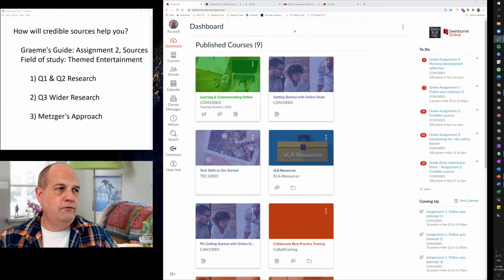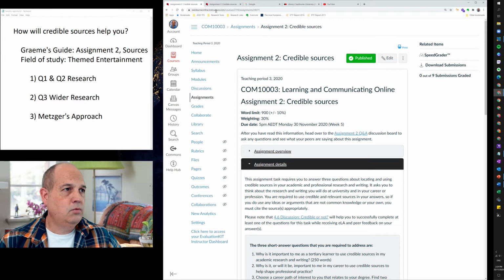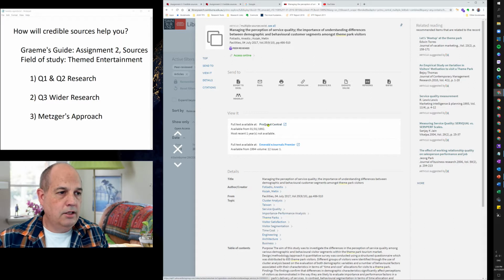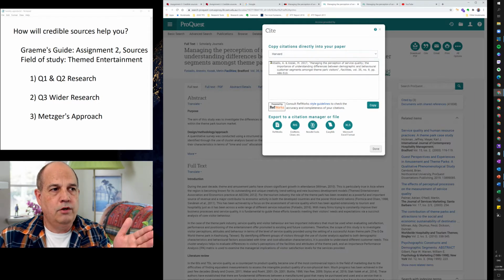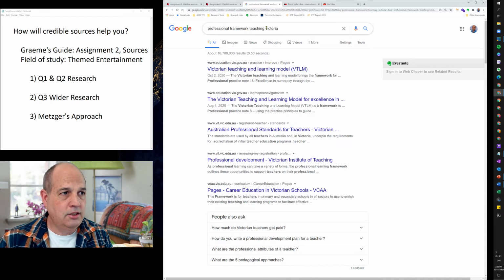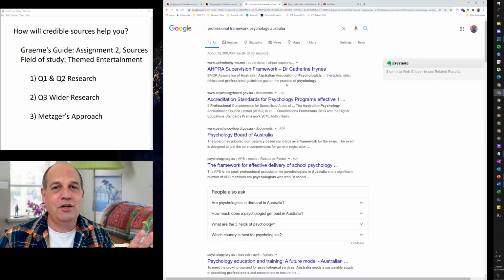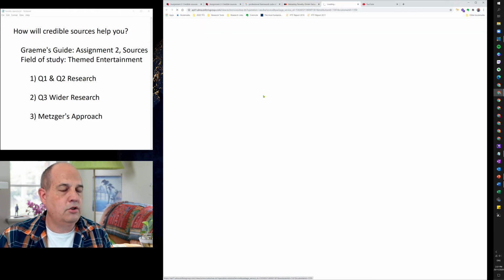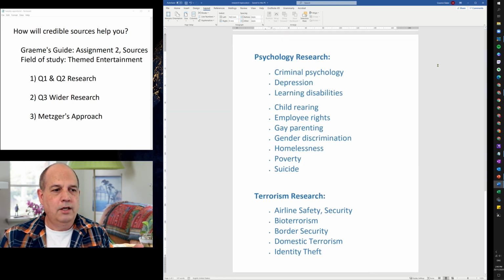Graeme's Guide: Friday Live, Credible Sources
Capture:   20 November 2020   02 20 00 PM